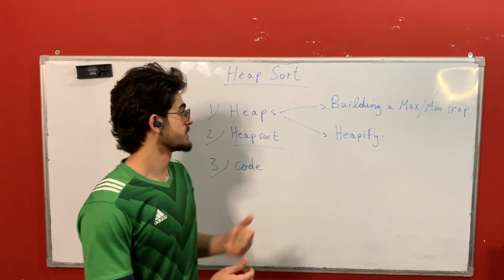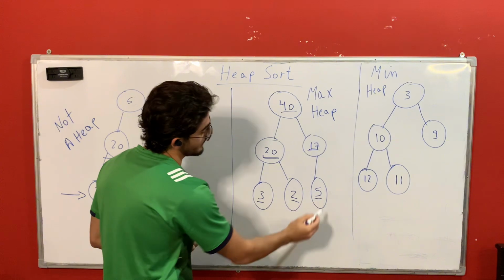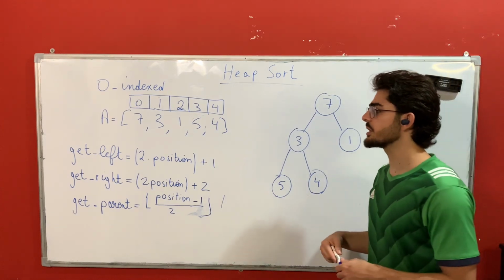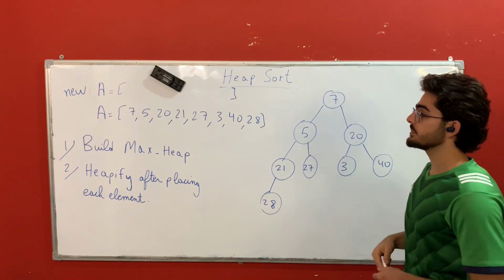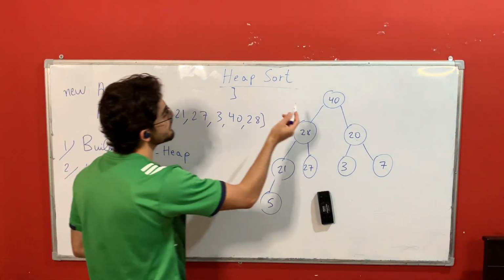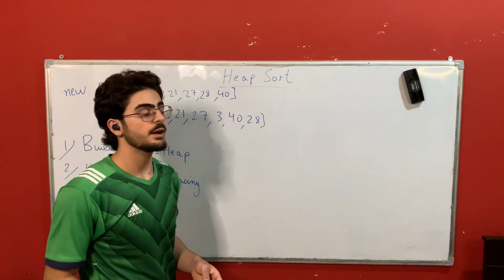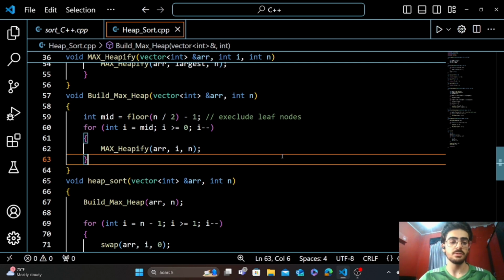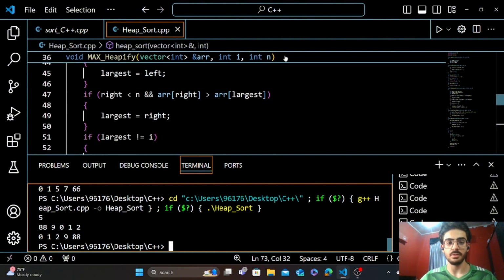Heap Sort | (Simulation + Code Included)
Welcome to our comprehensive guide on Heap Sort, a powerful sorting algorithm that excels in managing large datasets efficiently. Whether you're a student or a seasoned developer looking to refine your sorting algorithm knowledge, this tutorial is designed to enhance your understanding and skills.

🔍 What You'll Learn:

Understanding Heap Sort: Dive into the fundamentals of Heap Sort, an algorithm that organizes data using a binary heap structure to optimize both time and space complexity.

Implementation Guide: Join us as we provide a detailed, step-by-step guide to implementing Heap Sort in C++. We'll dissect each segment of the code, ensuring you grasp how the heap structure is maintained and how elements are extracted to achieve a sorted array.

💬 Have questions or insights? We love to hear from our viewers and provide as much guidance as we can.

🕒 Timestamps:
00:00 - Intro
00:38 - What are Heaps?
01:26 - Max/Min Heaps
02:20 - Transform an array into a heap
03:04 - Get Children / Parent
04:00 - Why heaps?
04:22 - Heapsort
09:09 - C++ Code
11:05 - Outro